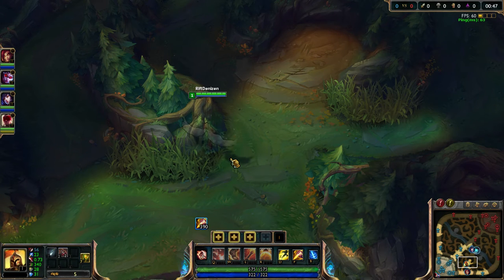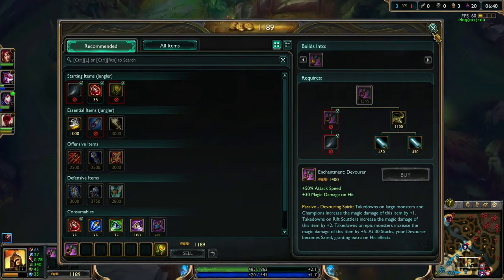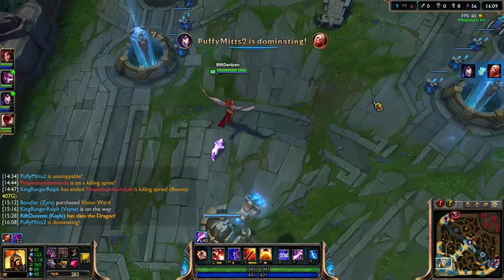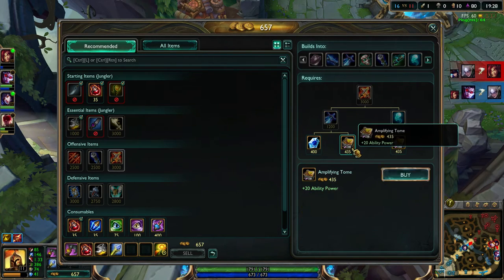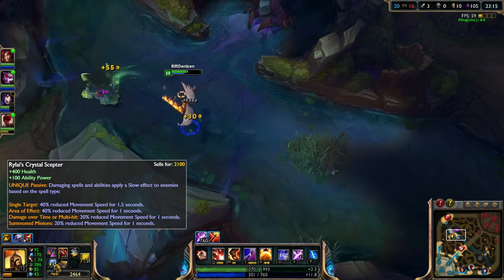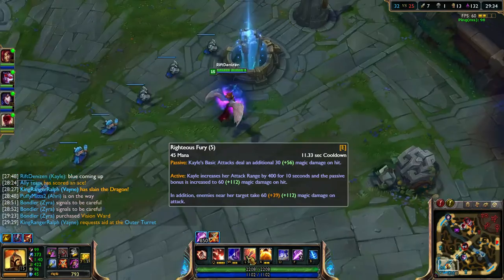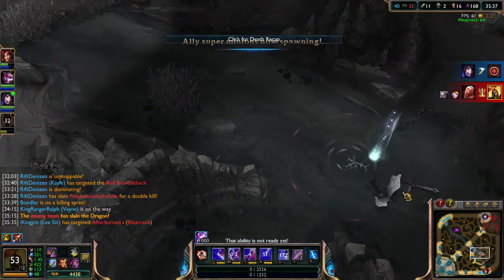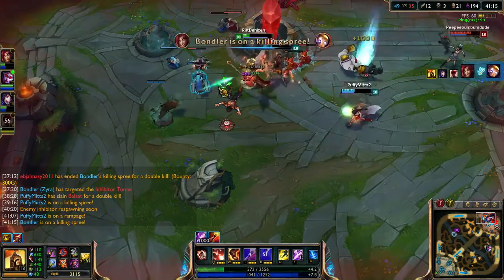League of Legends - Kayle Jungle (Sated Devourer)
Leading up to the previous patch, I said I wanted to do a mostly AP week here (with the ADC game excepted), and you'll have to wait and see if I accomplish that goal.  To start things off, we're bending the rules a bit to bring Kayle into the fray.  I opt to abuse the Devourer and combine it with the new Rylai's to essentially turn Kayle's E into an incredibly obnoxious slow.  With the Lichbane damage and some other goodies behind it, you can see me cut through the opposition.

As for this game, I have altered my runes and masteries a bit for AP junglers since this video.  To be blunt, that first red clear was cutting things way too close for my comfort.  As such, I have removed the scaling CDR runes in favor of scaling AP, which does add a bit of damage onto Kayle's autos through the new E passive.  Additionally, I'm using the Butcher mastery to increase her single target damage when her E is down.  It may only be a meager 2 additional damage per hit (and Q strike), but early game, that can add up very quickly.  Those two changes have made things a little safer and faster, and I'll probably showcase those for the Runeglaive video in a week or two.

As for the game at hand, we don't exactly have a true tank to absorb punishment, which makes Intervention even more important than normal.  Not necessarily being restricted to being used as a last minute save, the spell is ideal to block a high impact move.  Sadly, I think the majority of the time, I do end up having to use it as a save since there aren't too many moves that have a lot of telegraphing to them.  Additionally, I do have the heal on Kayle's W to heal teammates, which I can spam like no tomorrow when I have the blue buff.  While we may not necessarily excel at sieging, our counter engage is near second to none with both Intervention and Stranglethorns.  Plus, we always do have Lee and Ahri to secure picks for us.  My slows pretty much mean whoever they get is dead to rights.

Pretty much after this game, I'm really looking forward to trying the Runeglaive.  I just need to figure out when to record the game.  I think there are quite a few different build routes available then, so depending on what gets nerfed in the next patch, my build path will be determined.